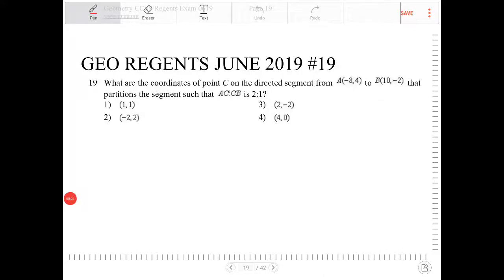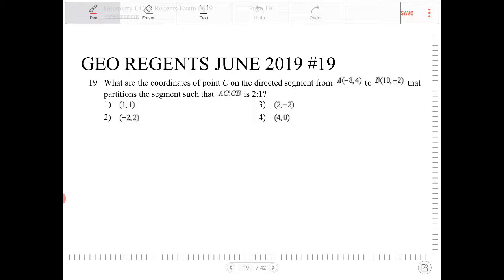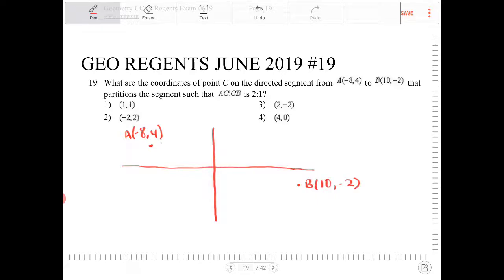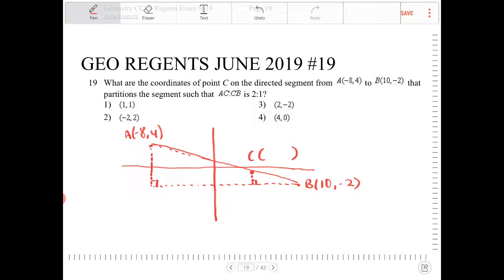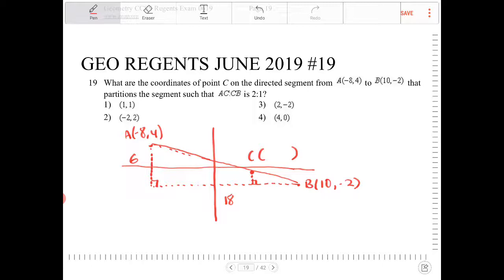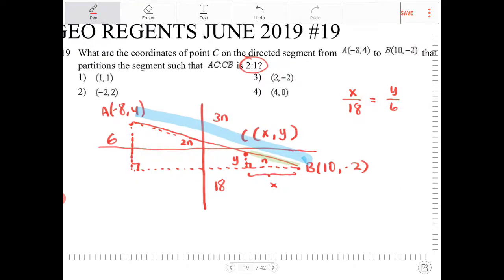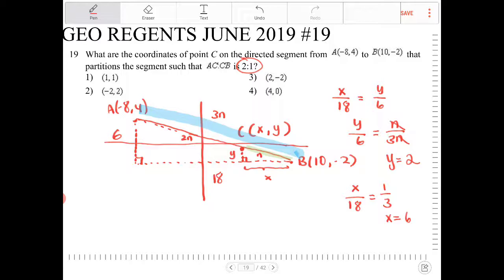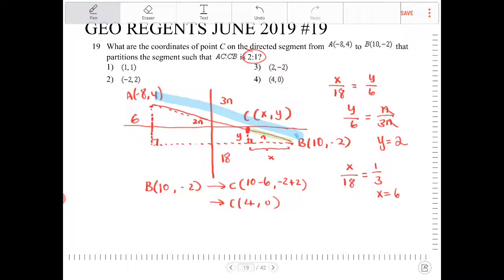NYS geometry regents June 2019 question 19